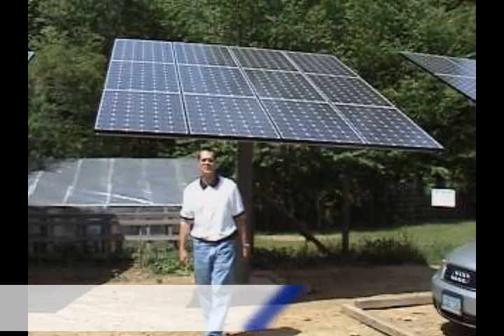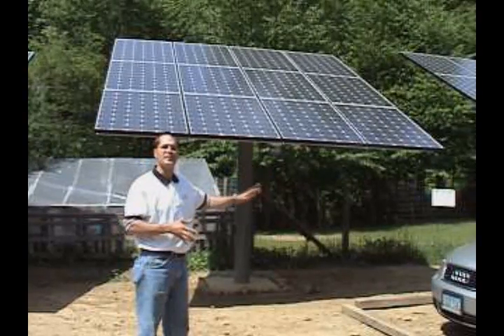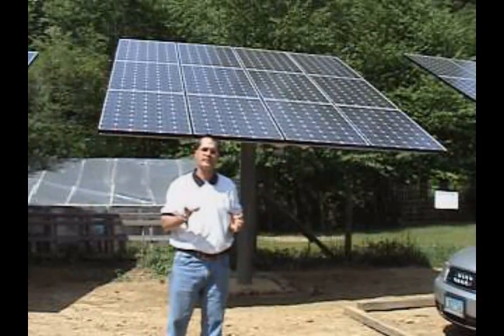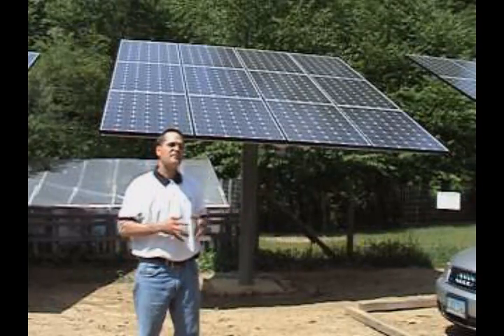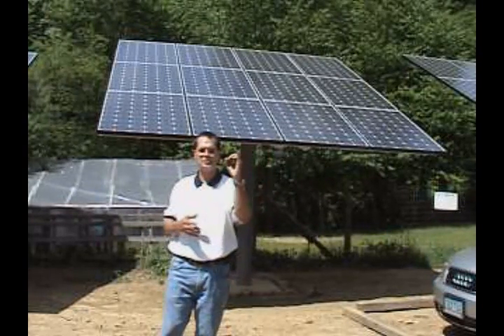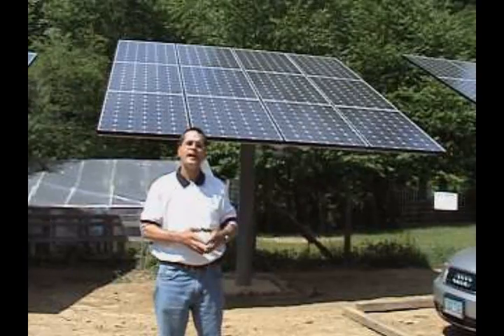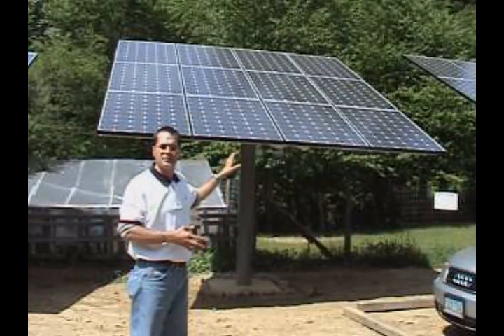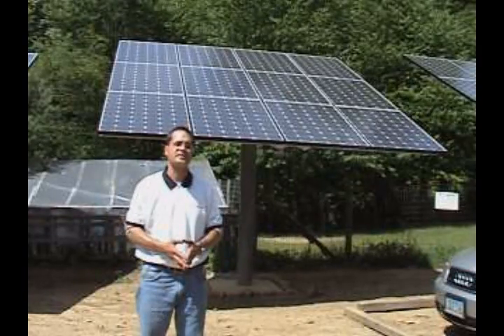Project FEEDS - Solar Electric Grid-Tied Generation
Project FEEDS in Willington, Connecticut USA generated up to 8000 watts with three arrays of solar panels.